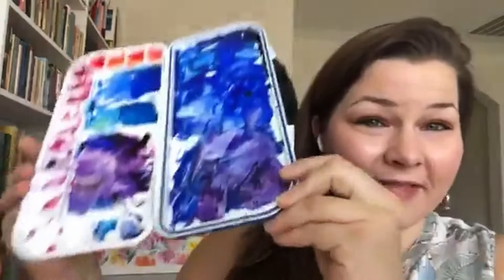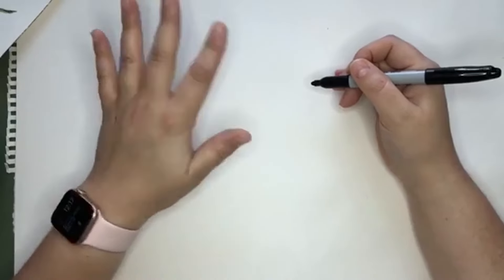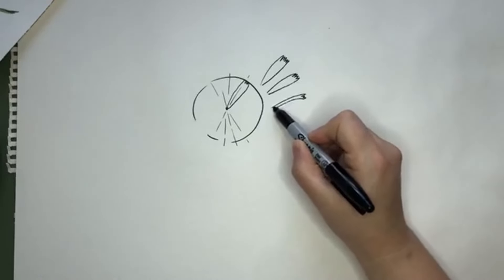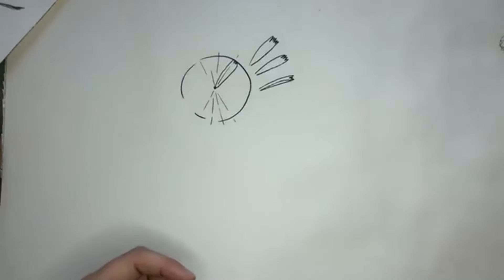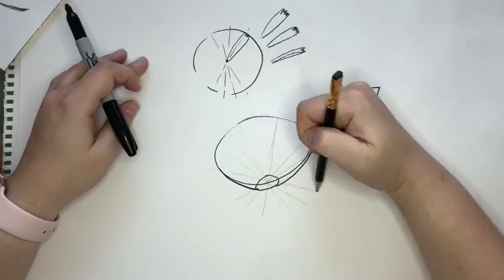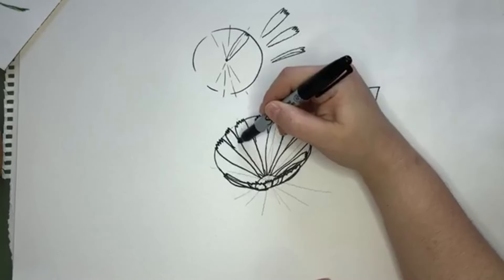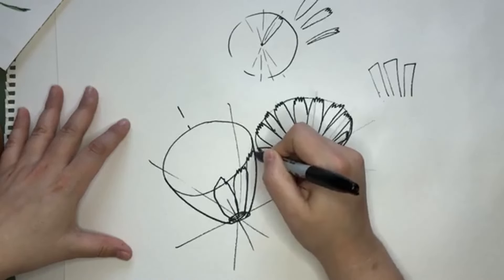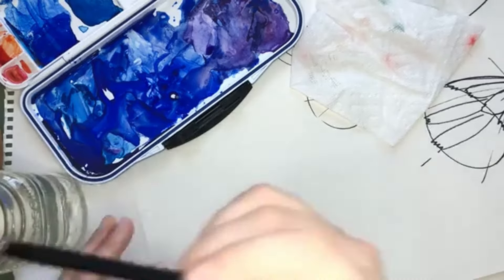🌸Step-By-Step Watercolor Tutorials Day 3: Chicory🌸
If you’d like to learn more from Alex, check out her private membership “The Garden Studio”.

Welcome to our third day of Step-By-Step Watercolor Tutorials from Alex's Archives!! 🥳

Please note: There is no challenge or giveaway right now, that's an old event from a couple years ago, so you don't need to post anything on Instagram unless you want to for fun.

These lessons may be a couple years old, but they are a wealth of knowledge as each one explores diverse techniques, styles, and floral varieties, accompanied by insider tips from Alex! 😄 Be sure to share your work with us in our Facebook group!!